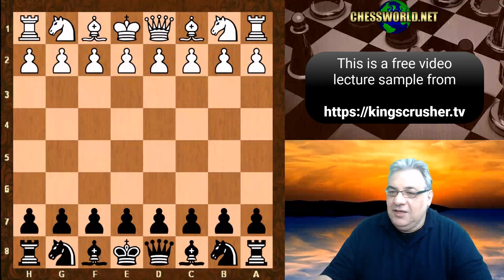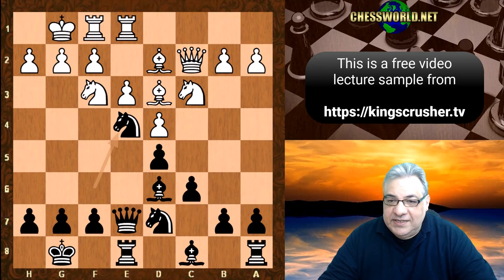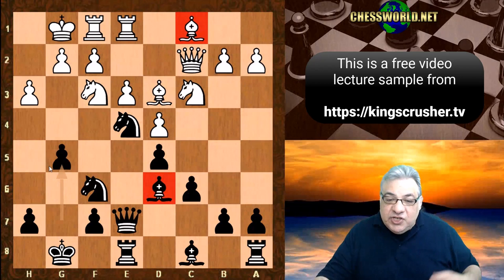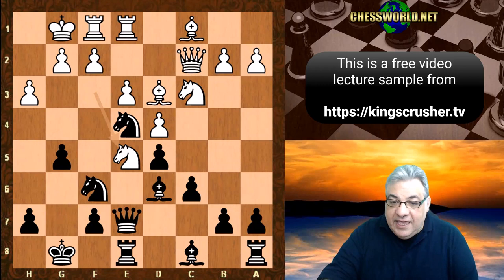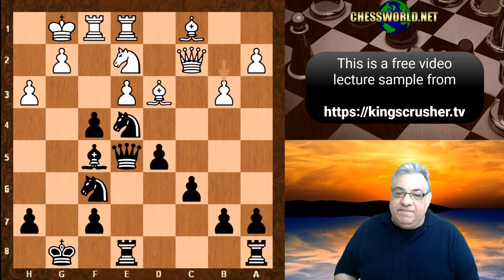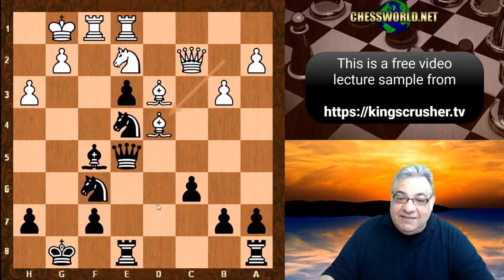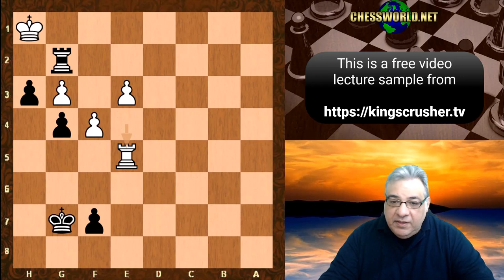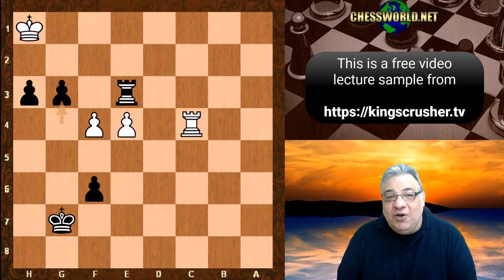Naughty g5 move unpunished || John Homer Stapfer vs Jose Raul Capablanca || American National (1913)